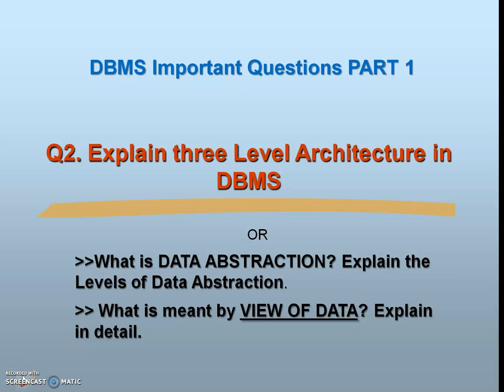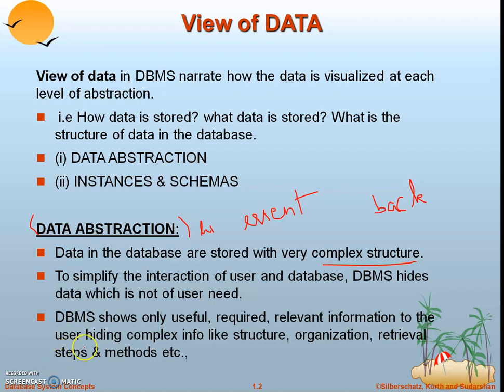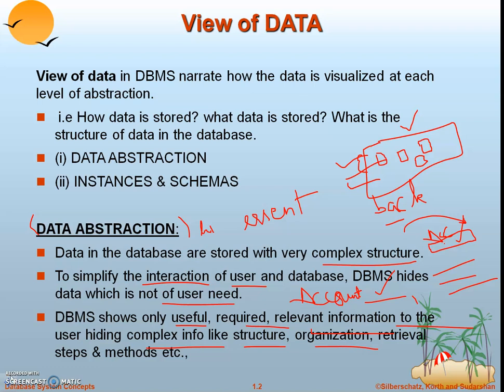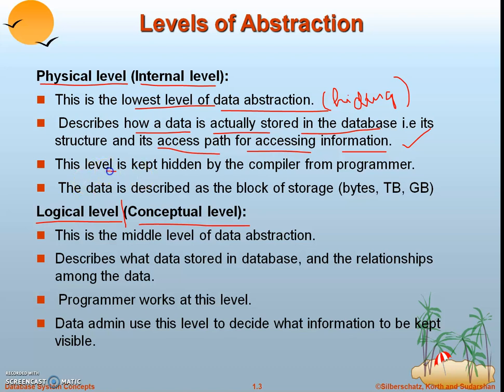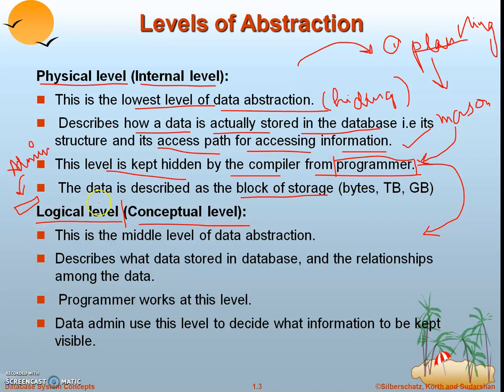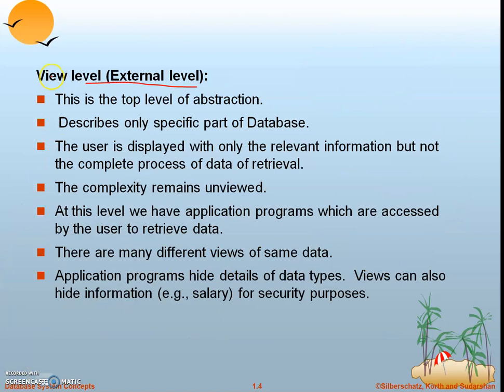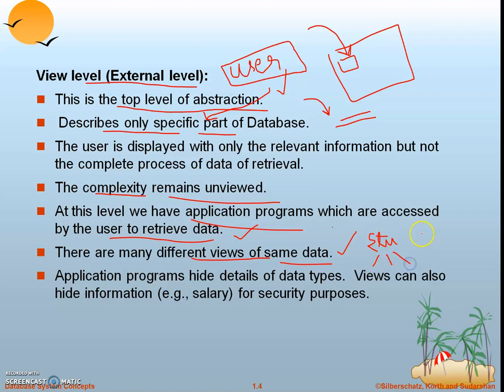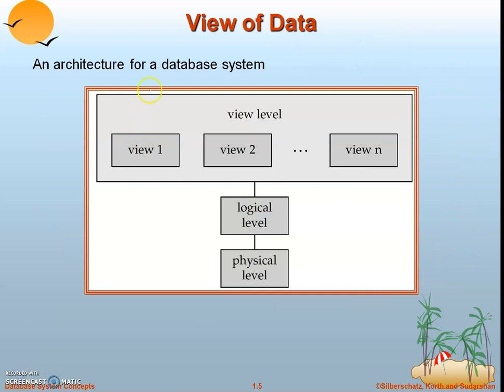Q2. DATA ABSTRACTION | VIEW OF DATA | THREE LEVEL ARCHITECTURE | Important DBMS Questions PART-1